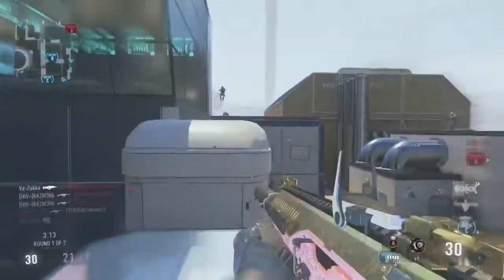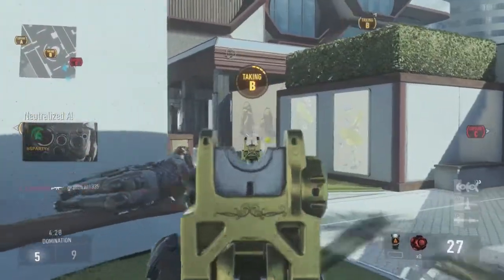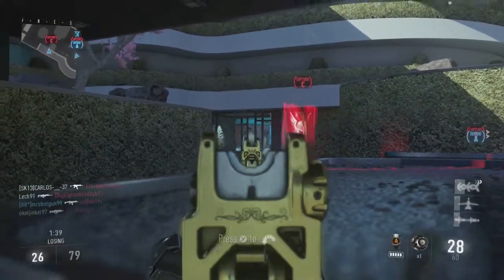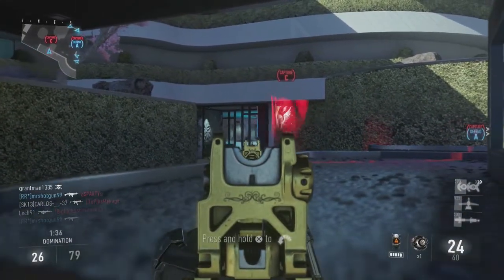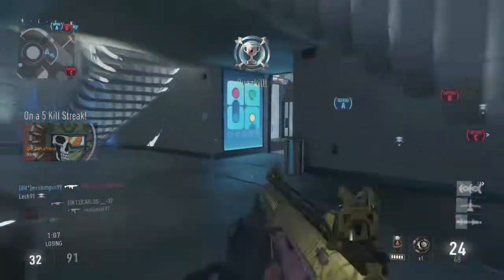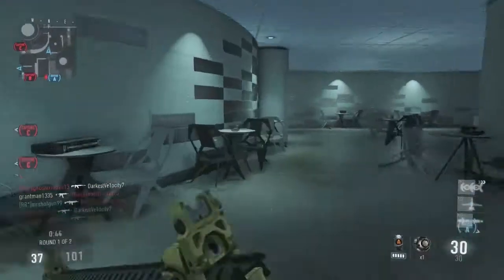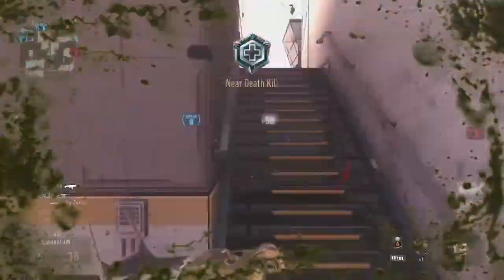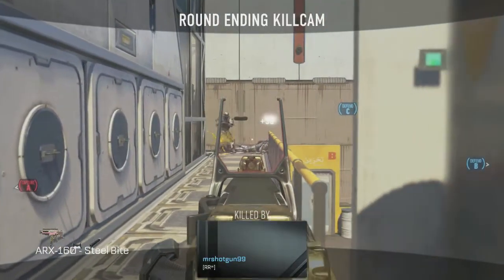"BRIGHT PINK GUN?!"Elite Weapon Guide: The Steel Bite